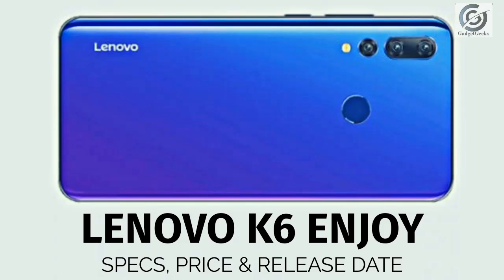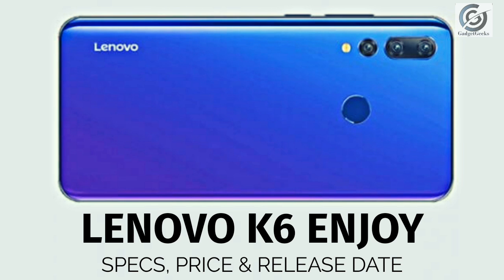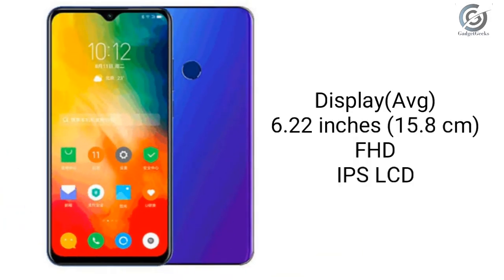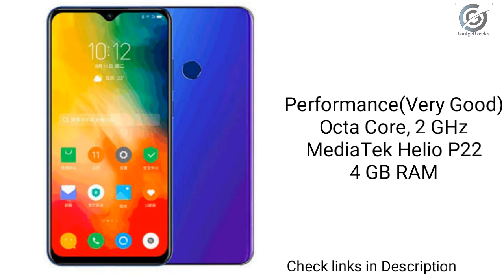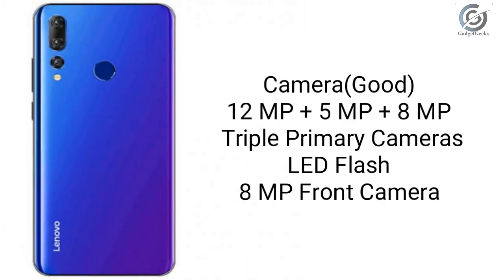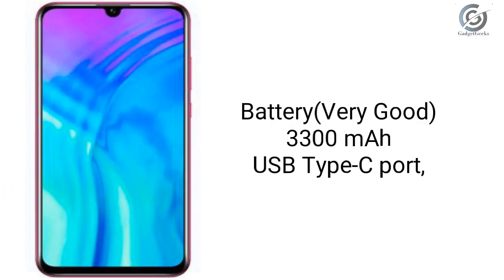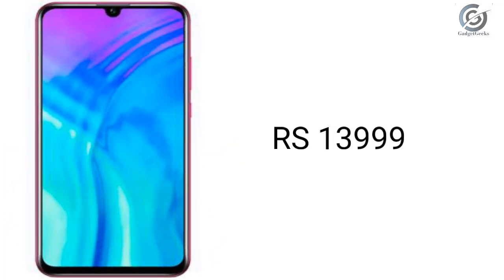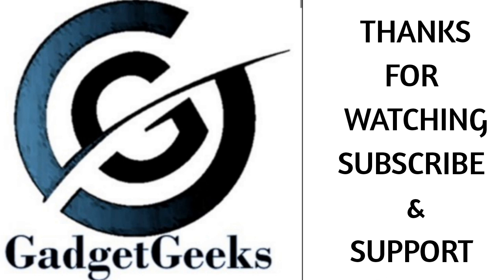Lenovo K6 Enjoy : New Killer Smartphone, Specs Price & Availability